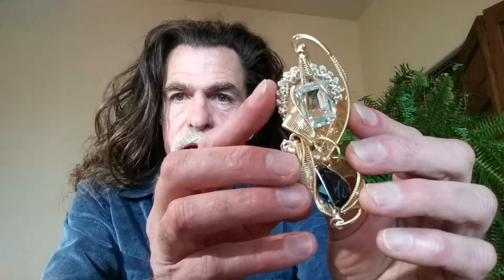Welcome to my Channel!